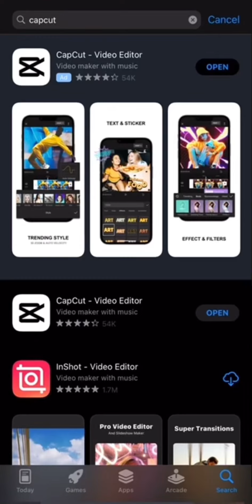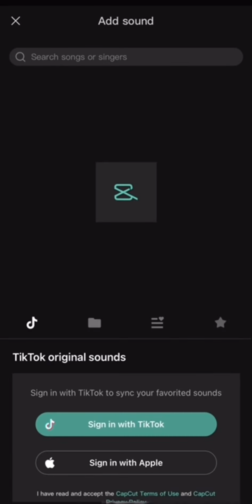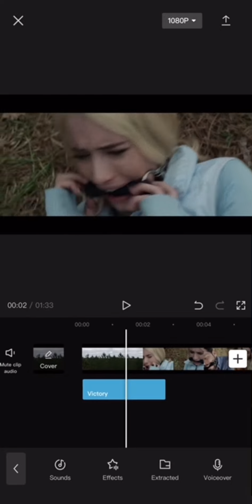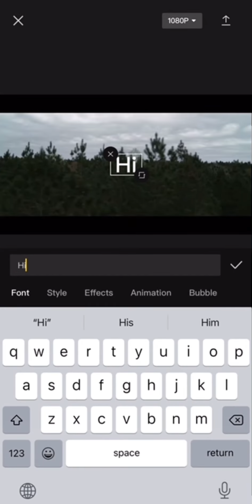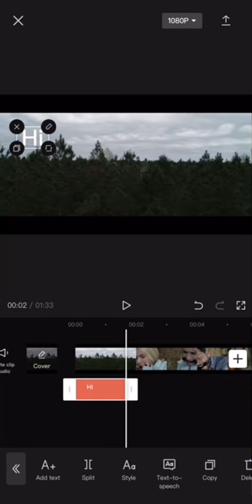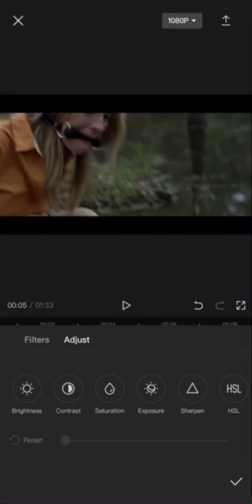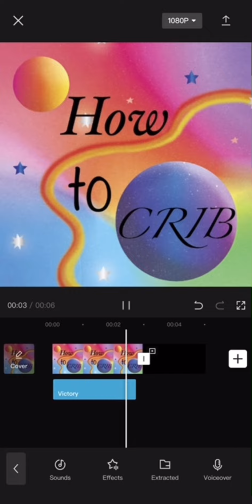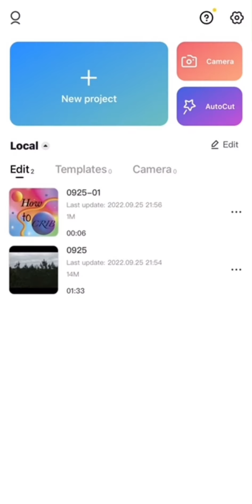How to make videos for TikTok | how to edit videos for your TikTok account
Watch this to learn how you can edit videos and pictures for your TikTok and instagram. instagram thehowtocrib howto @thehowtocrib